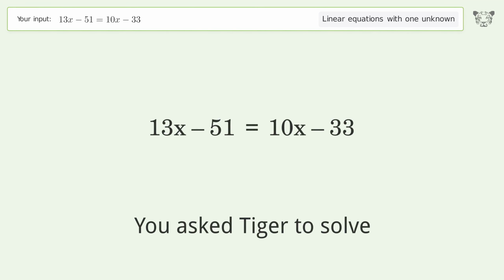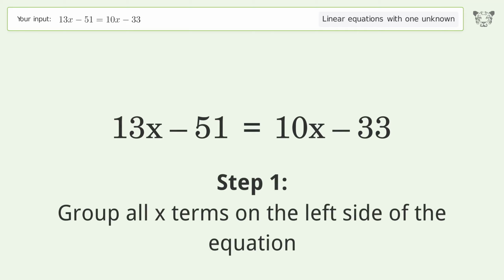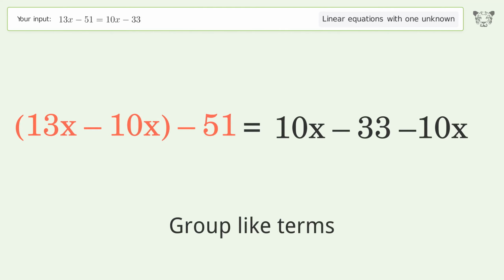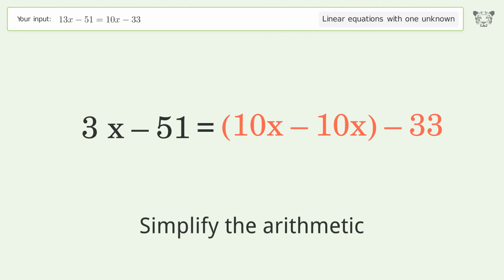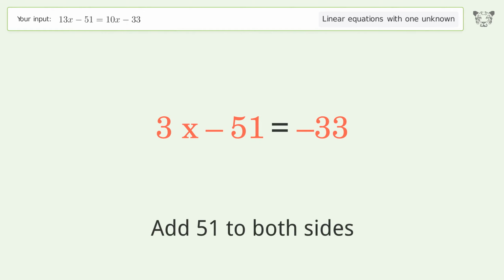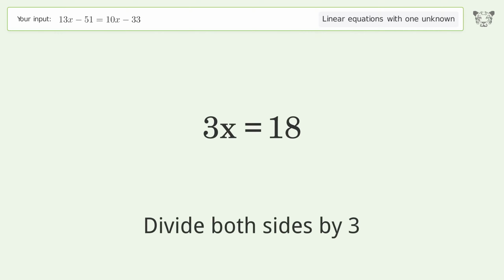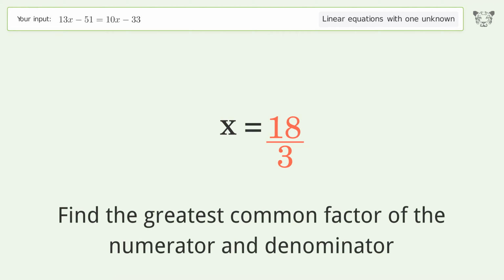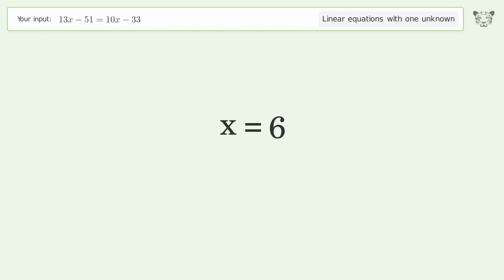Linear equation with one unknown: Solve 13x-51=10x-33 step-by-step solution